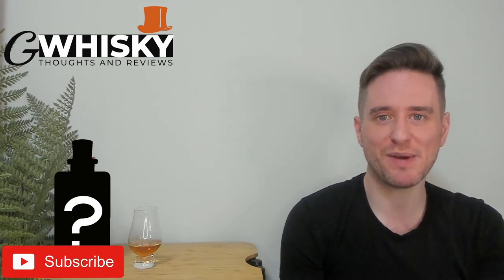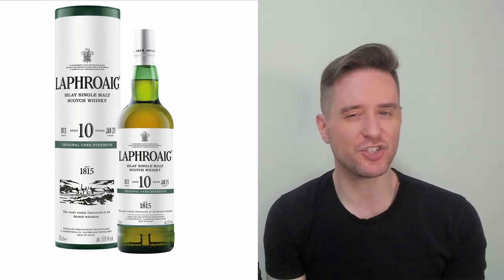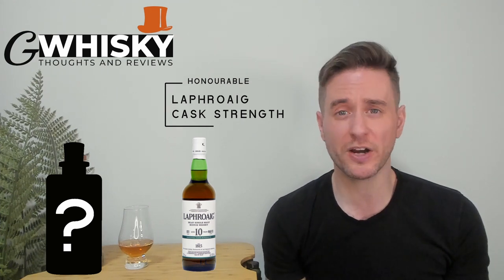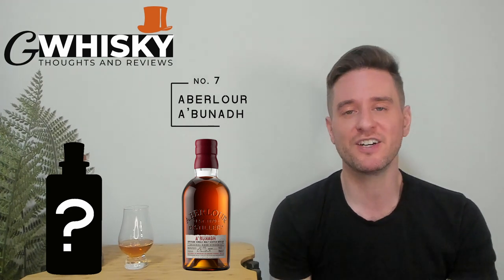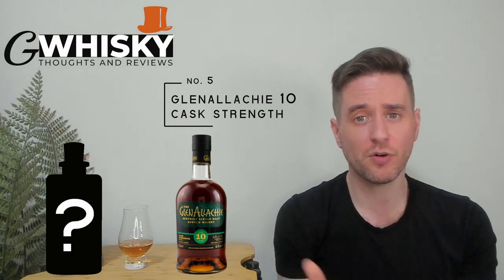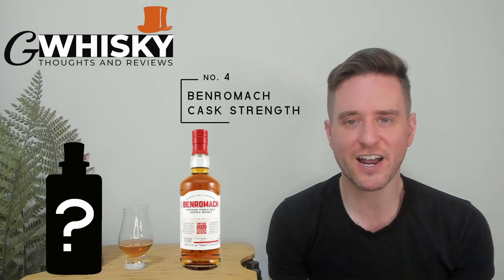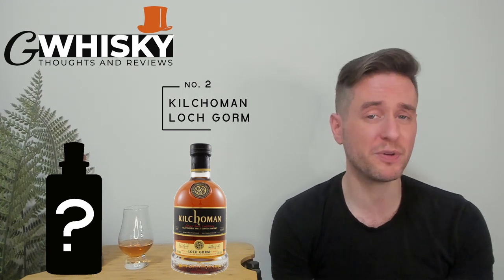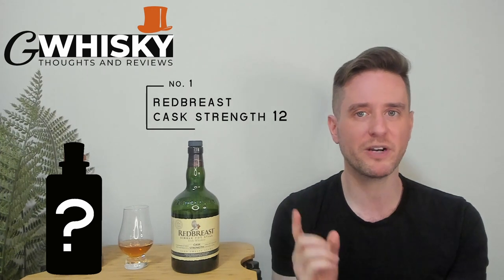7 GREAT "Batch" Whiskies you NEED TO TRY!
It's a list today, folks. I'm looking at whiskies that are released in batches. I'll list my 7 favourites for you. Cheers!